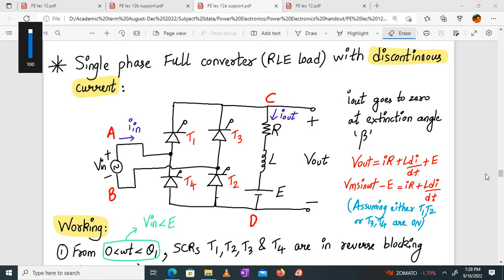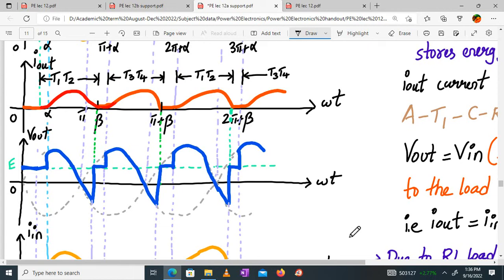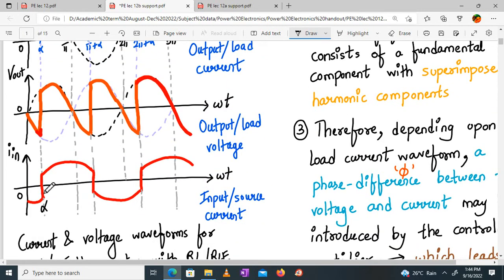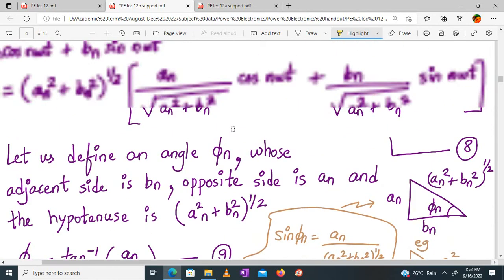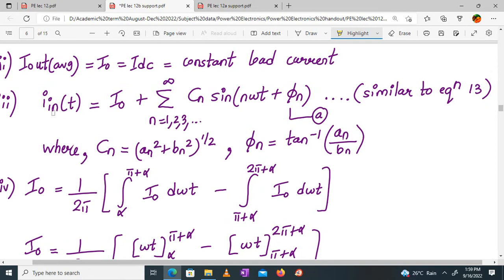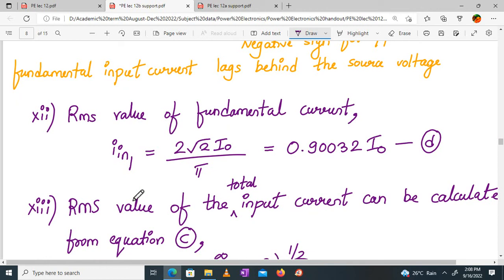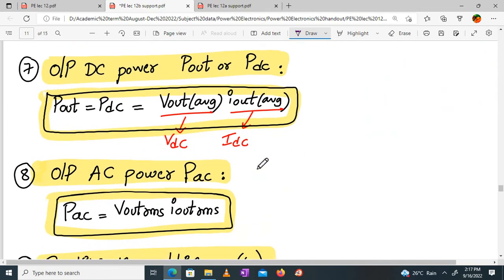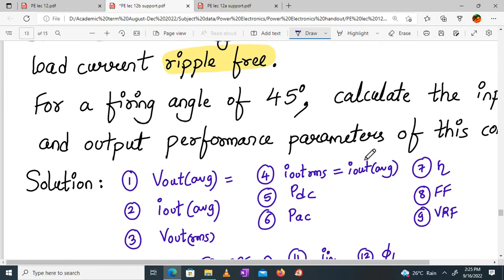Power Electronics lecture 12b